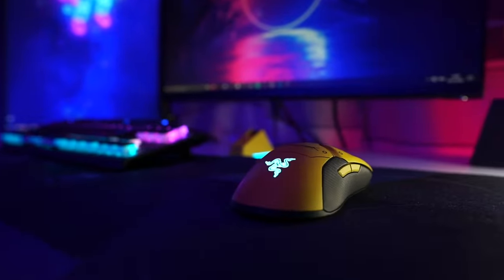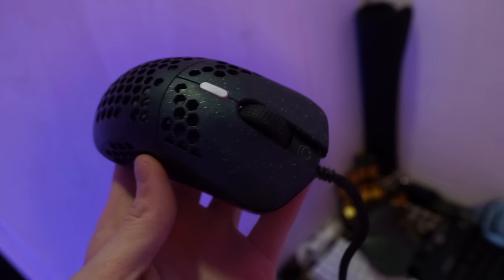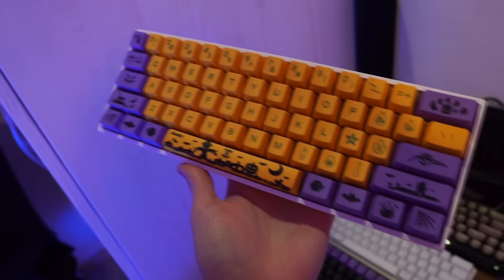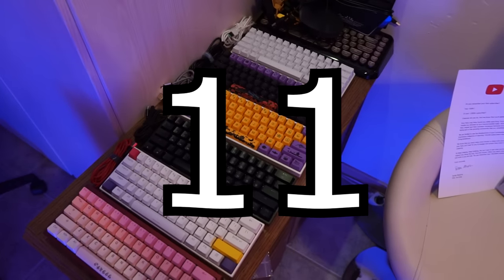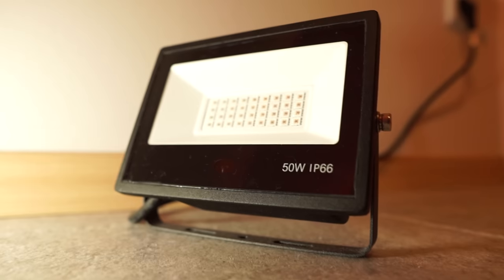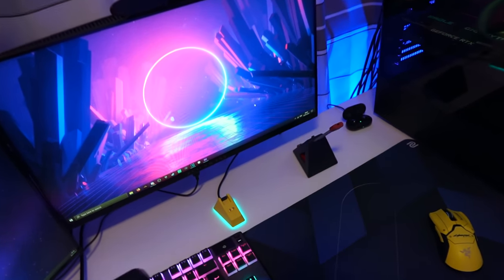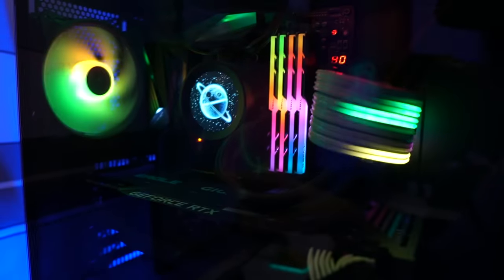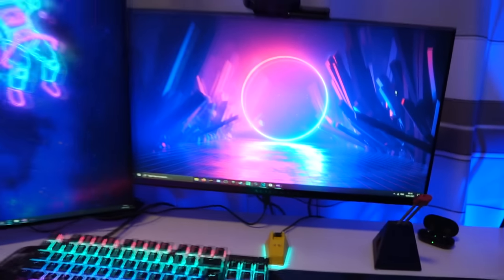My 2021 Gaming Setup / Room Tour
I will earn some commission from it, so thankyou :)
Keyboards :
✔️Apex Pro TKL
✔️Razer Huntsman Mini
✔️Ducky One 2 Mini
✔️Anne Pro 2
✔️Azeron Keypad
✔️Custom Mechanical Keyboard :
- Tofu 60% aluminum, Banana Split switches (lubed w/krytox 205g0), brass plate, cherry screw in (lubed&clipped), dampening foam

Peripherals :
🔸️Mouse : Razer Viper Ultimate Cyberpunk
🔸️2nd Mouse : G Wolves Hati Stardust
🔸️Keycaps : Hyperx Pudding
🔸️Mousepad : Zowie G SR SE Deep Blue
🔸️2nd Mousepad : Steelseries QCK Edge L
🔸️Headphone : Beyerdynamic DT990 Pro
🔸️Amplifier : Sound BlasterX G6
🔸️Microphone : Elgato Wave 1 [Link wave 3]
🔸️Webcam : Logitech C922 Pro
🔸️Monitor : Alienware AW2518HF
🔸️2nd Monitor : Iiyama 27 144hz 2560x1440

My Computer (PC) Parts :
🔹️CPU: AMD Ryzen 9 5900X
🔹️GPU: RTX 3080
🔹️RAM: 4x8GB G Skill Trident Z Neo
🔹️Motherboard : X570 Aorus Master
🔹️Cpu Cooler : NZXT Kraken Z73
🔹️Power Supply : Seasonic FOCUS GX-750
🔹️PSU Cable : Lian Li Strimer PLus
🔹️Case : CoolerMaster NR600

Camera Gears :
♦️Camera : Sony A6000
♦️Lens : Sigma 16mm
♦️Microphone : Sony ECMGZ1M
♦️Tripod : Neewer Table Tripod
Lights :
💡Aputure M9
💡Flood Lights